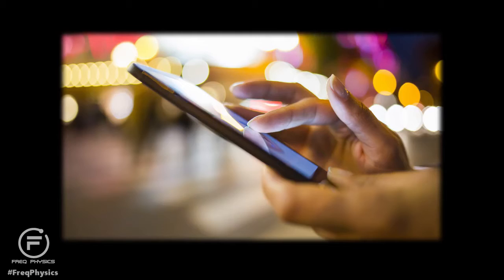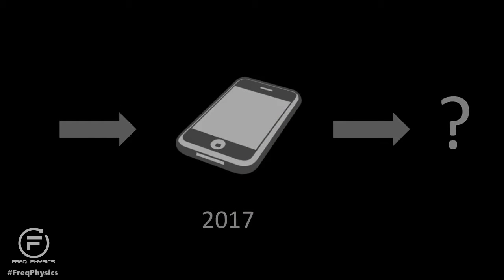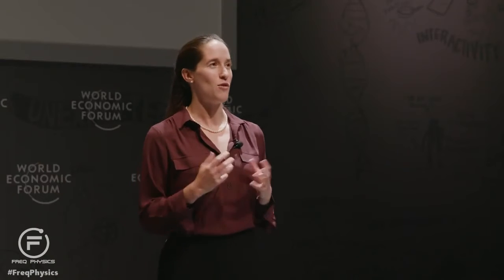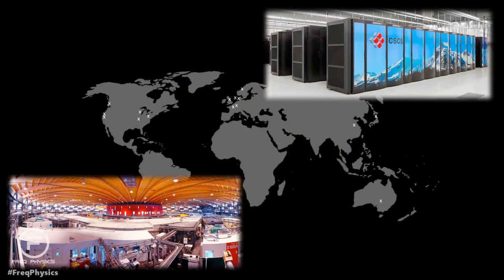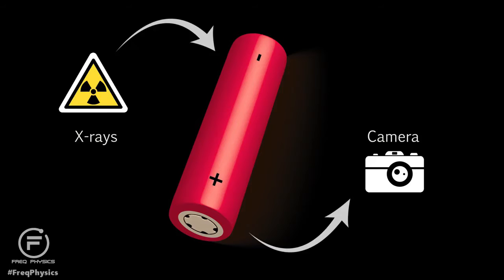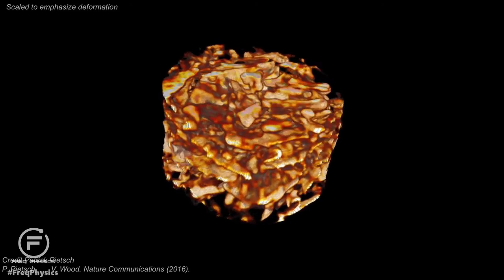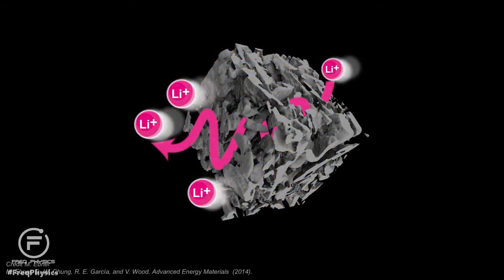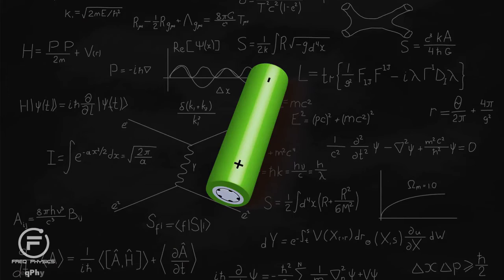Freq Physics NanoTechnology Engineering: Cell Phone Batteries